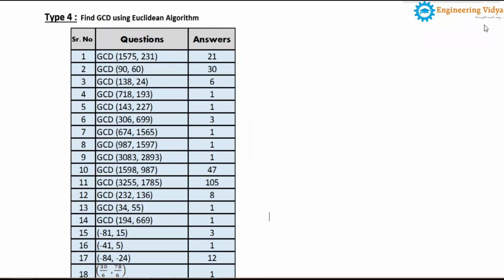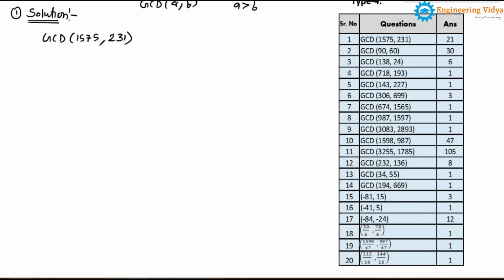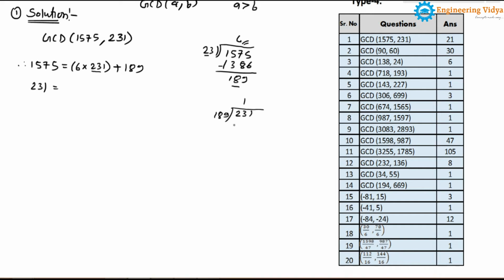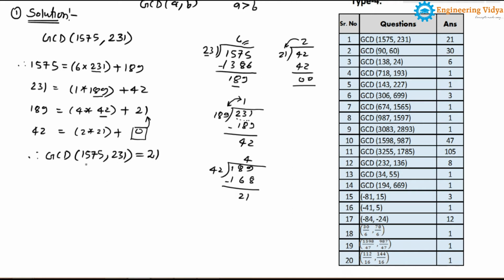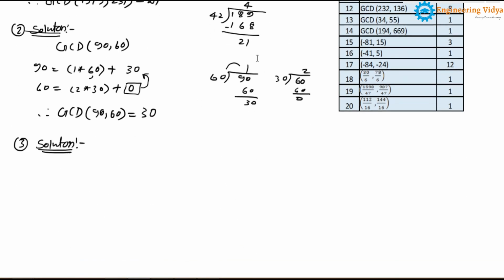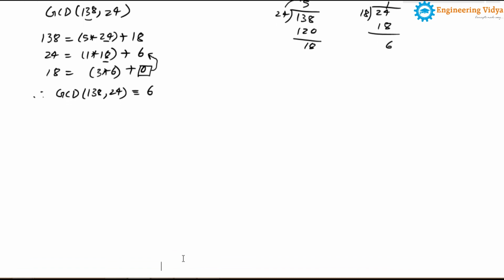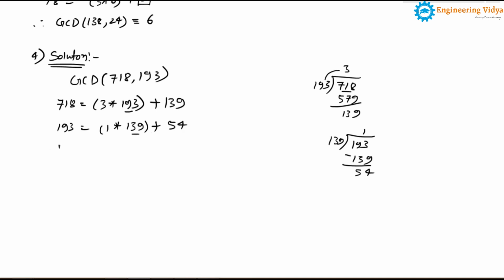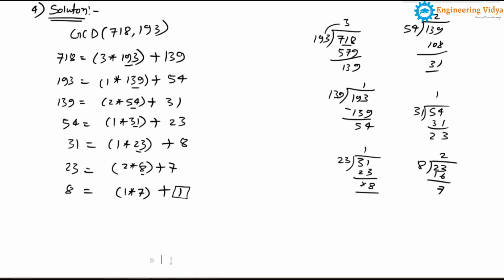7. Computation GCD using Euclidean Algorithm.